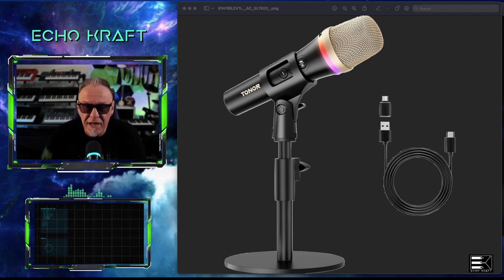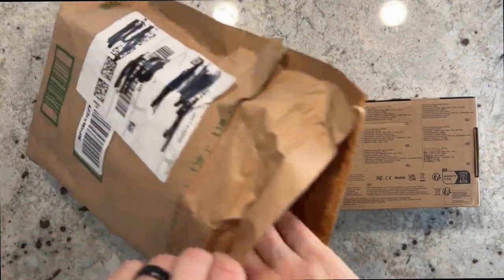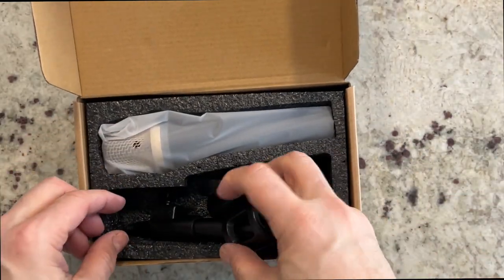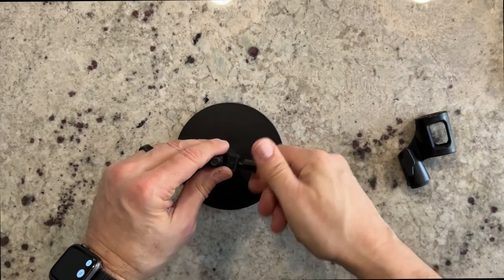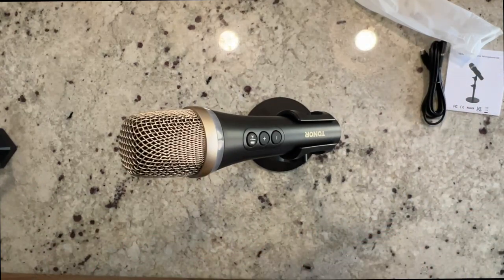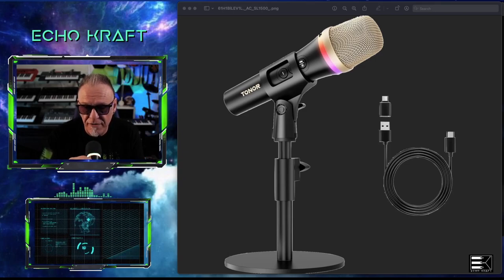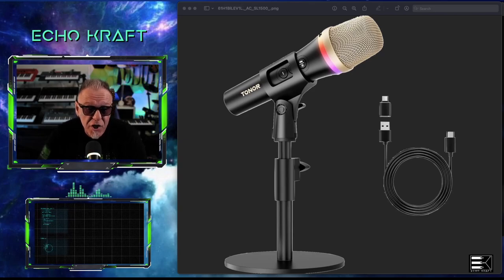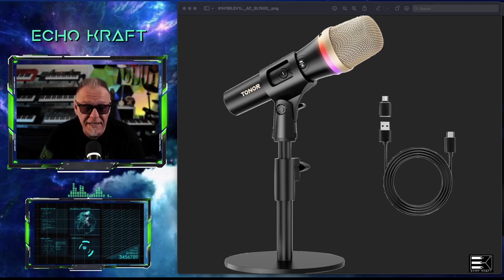TONOR TD 310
TONOR TD 310 microphone Demo/un-boxing